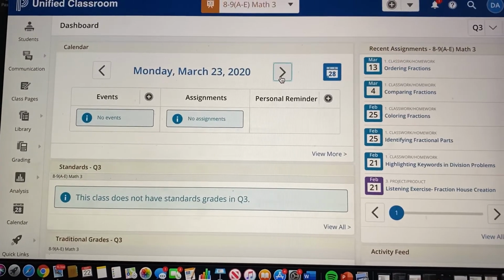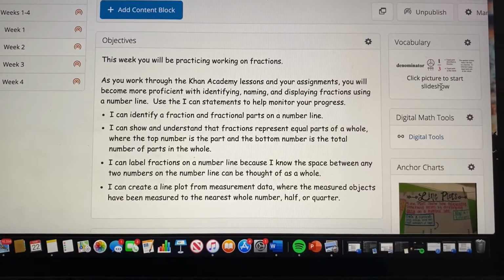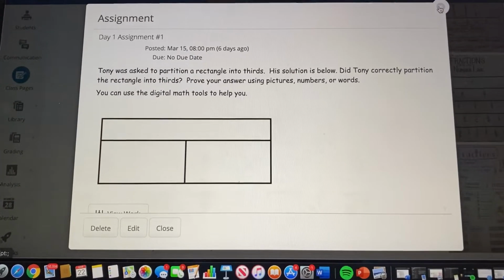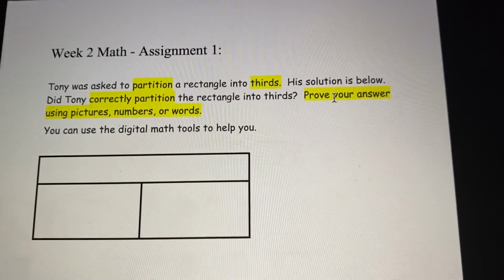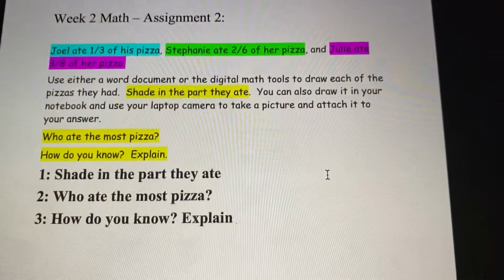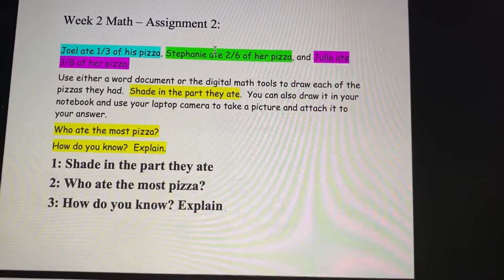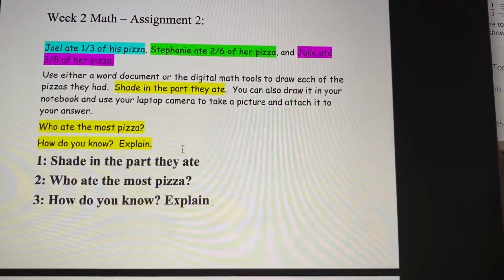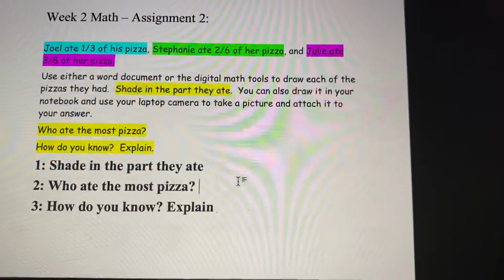Week 2 - Day 1: Assignment 1 & 2 Math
What’s up everyone!? This is day 1 for math, so take out your math notebooks and please complete these TWO assignments in your notebook. This should be review for you guys since this week is all about FRACTIONS!!! Good luck guys!🤩